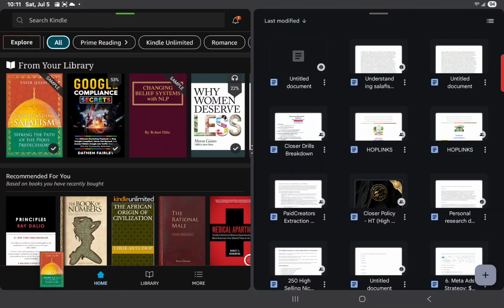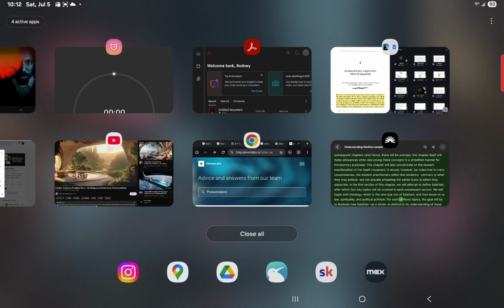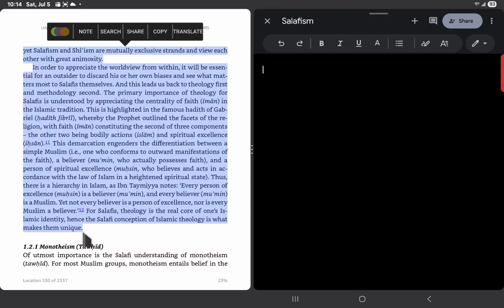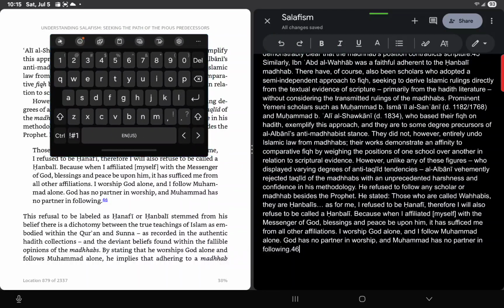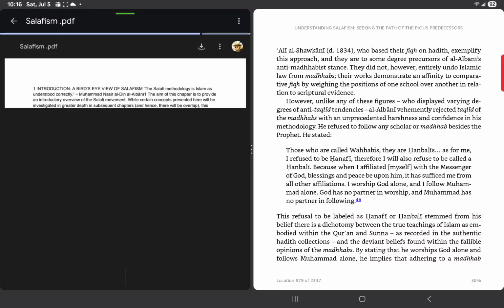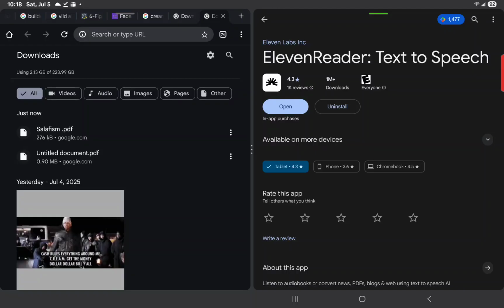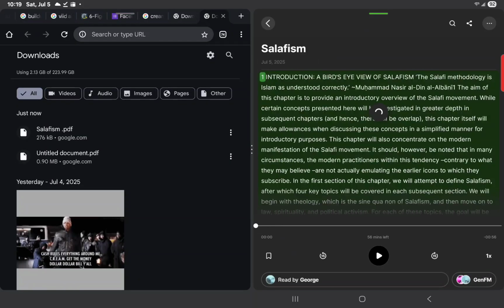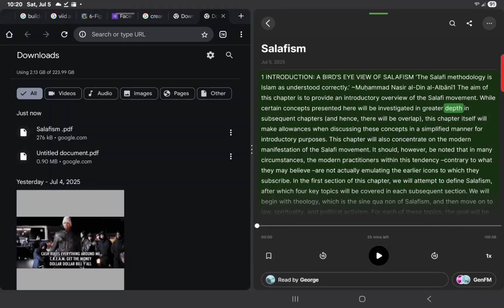Dr. Yasir Qadhi Understanding Salafism Audiobook Work Around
Understanding Salafism Audiobook

Dr. Yasir Qadhi Understanding Salafism Audiobook Work Around, this is just a technical tip for anyone who's looking to create their own audio book to enjoy this Shaikh's work.